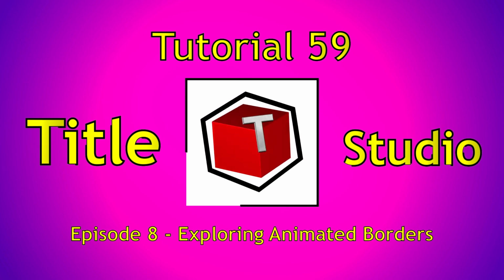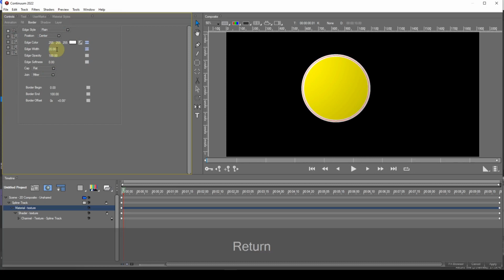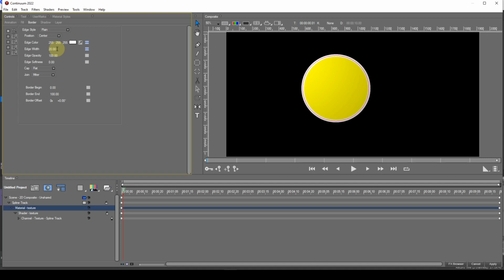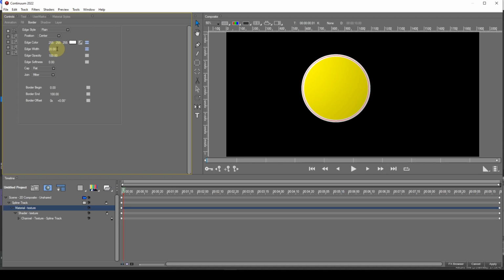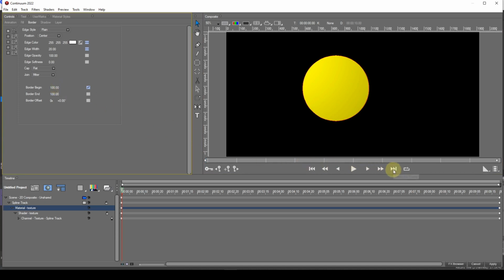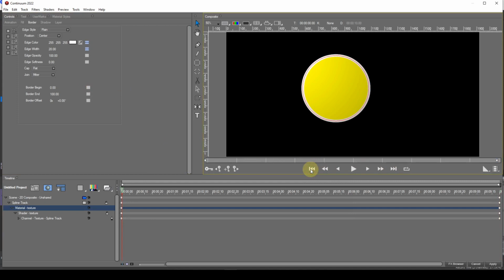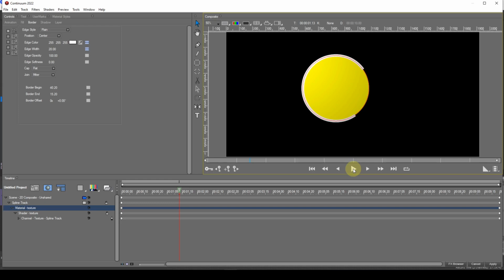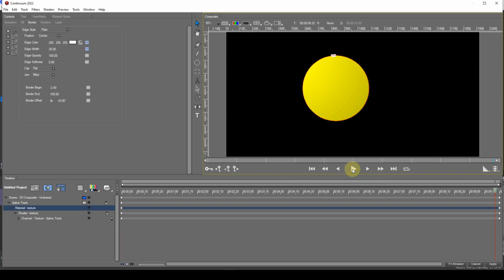Tutorial 59 - Title Studio - Episode 8 - Border Animation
Give your titles a little extra with animated borders. Discover the many ways that borders on shapes or text can be made to animate.

Software used
Boris FX Title Studio